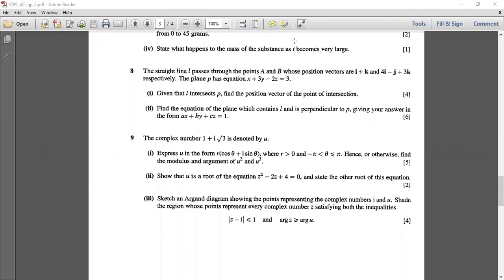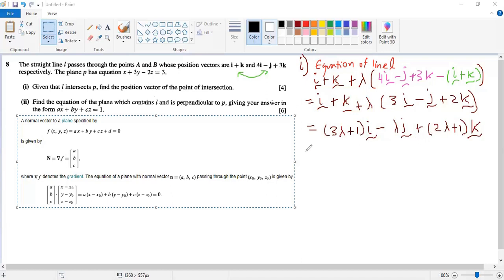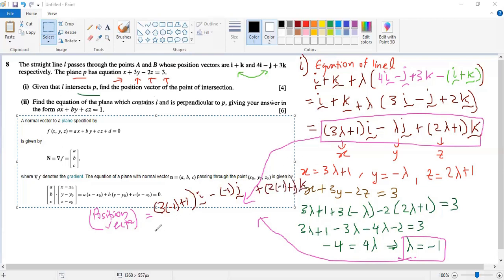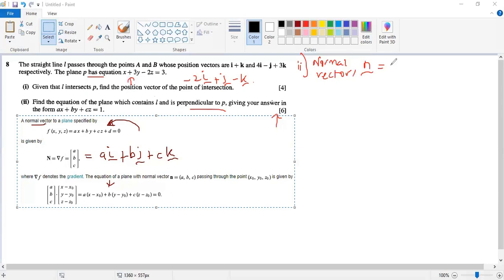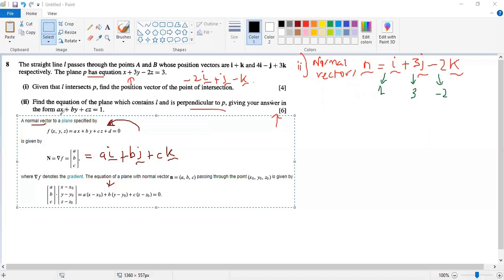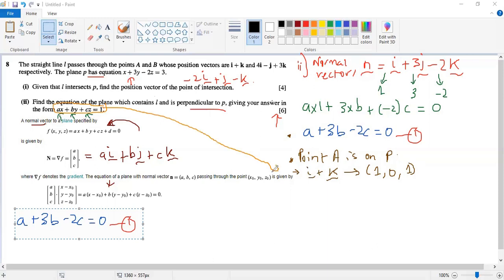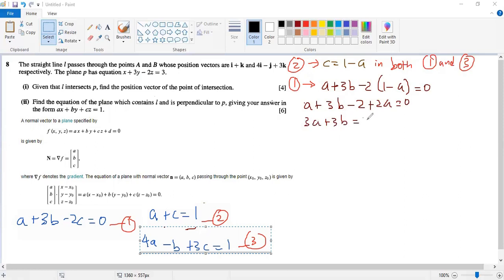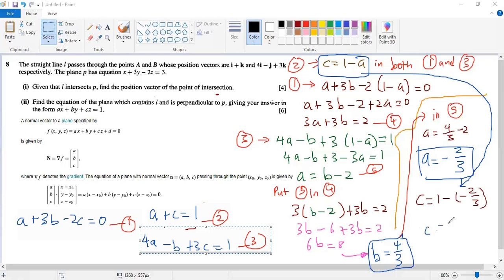Q8 Math A Levels 9709 s02 qp 3 CIE by Jon 040921